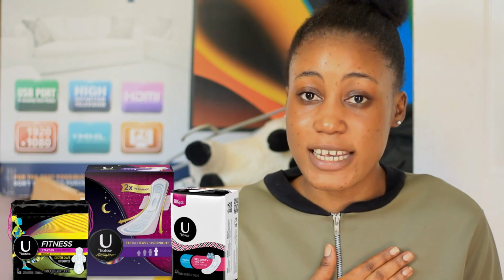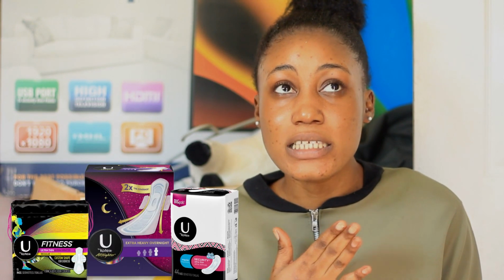Back to School Emergency Kit for Girls!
Back to School Emergency Kit